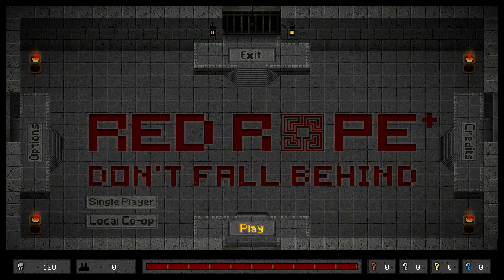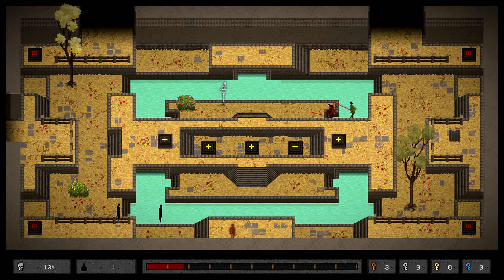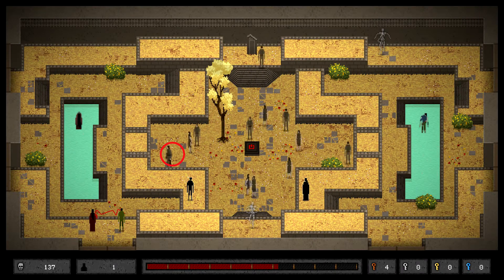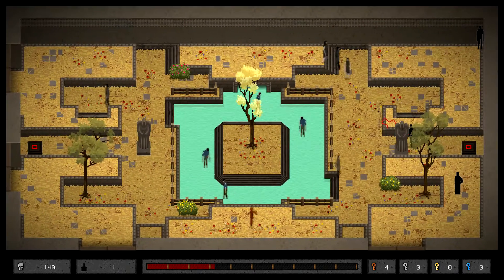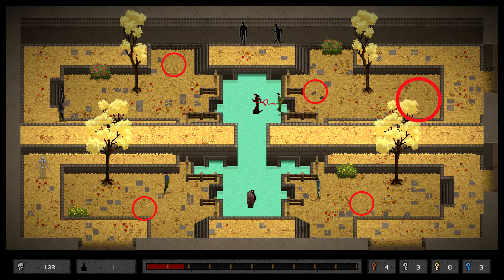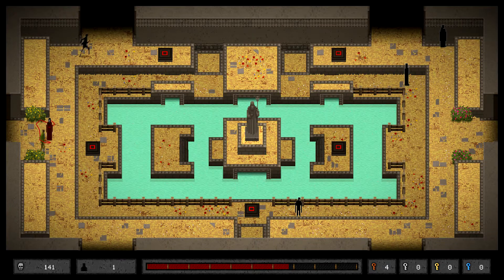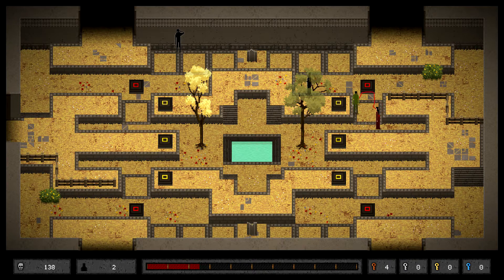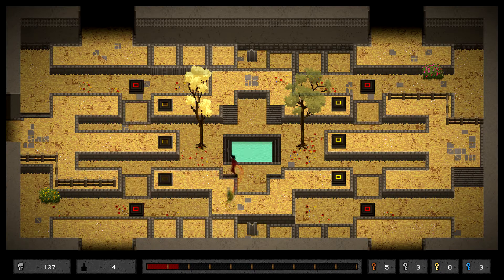Red Rope: Don’t Fall Behind+ Walkthrough 2 – House of Summer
In this walkthrough, Solomon and Player 2 explore the second house in Red Rope:  Don't Fall Behind+.  The game begins to get more difficult as hands attempt to pull them into the sand.

for more information on the red circle.